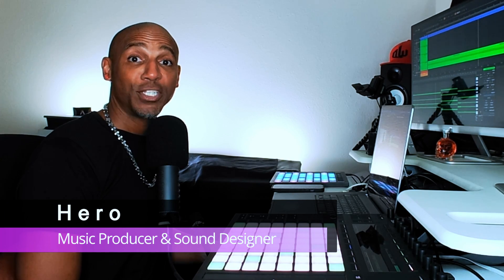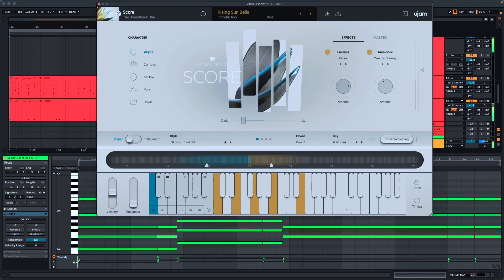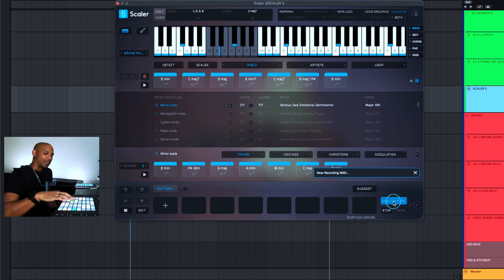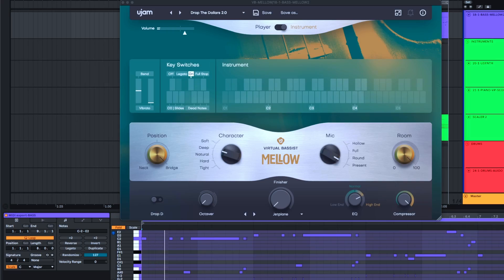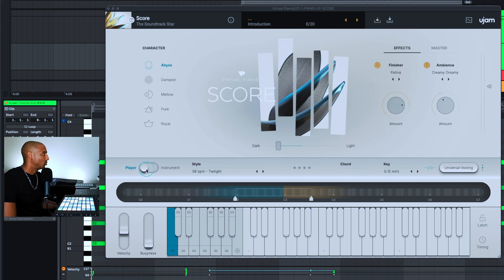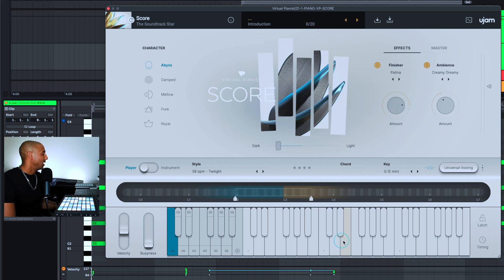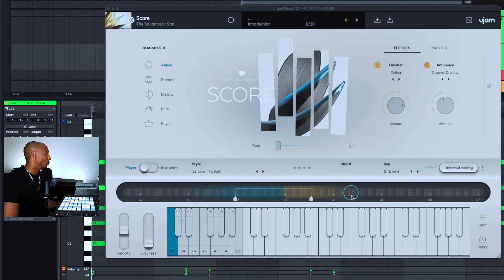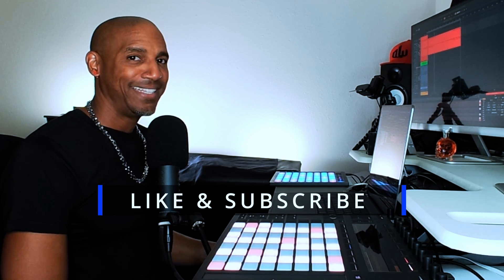Ujam's Virtual Pianist MIDI Out | from Scaler 2 to Virtual Pianist SCORE to Usynth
🤩Welcome to the channel. In this video, I share tips on how to use Ujam’s “MIDI Out” feature on the Virtual Pianist SCORE plugin to control other plugins and help with music inspiration.

VIDEO INFLUENCE
This video is not sponsored and all opinions in this video are my own.

PLUGINS USED IN THIS VIDEO & FINAL BEAT
+ Beatmaker RICO [by Ujam]
+ Bounce in Place (BiP) [Ableton Max for Live plugin by Valiumdupeuple]
+ Knock Clipper [by Plugins That Knock]
+ Granulator II [Ableton Max for Live plugin by Robert Henke (Monolake)]
+ Scaler 2 [by Plugin Boutique]
+ Shaperbox 3 [by Cableguys]
+ Transit [by Baby Audio + Andrew Huang]
+ UFX-Reverb [by Ujam]
+ Usynth [by Ujam]
+ Virtual Bassist Mellow 2 [by Ujam]
+ Virtual Pianist SCORE [by Ujam]

+ Novation Launchpad X
+ Roli Lightpad Block